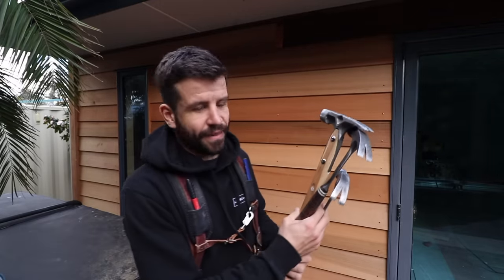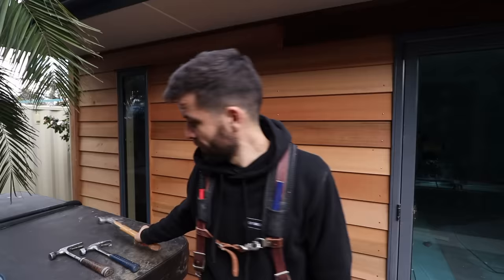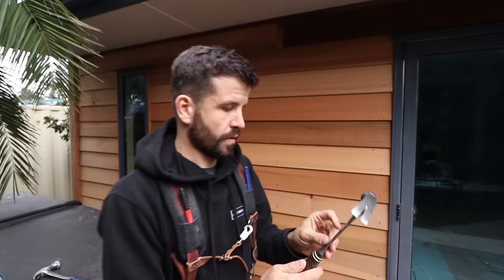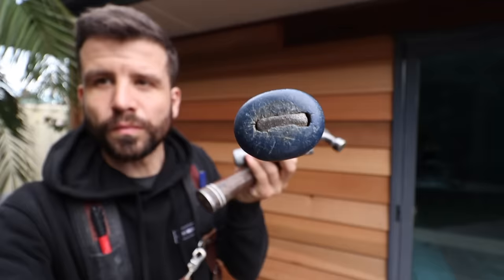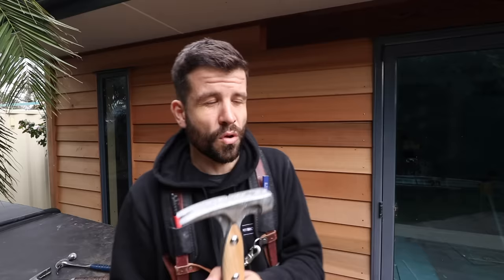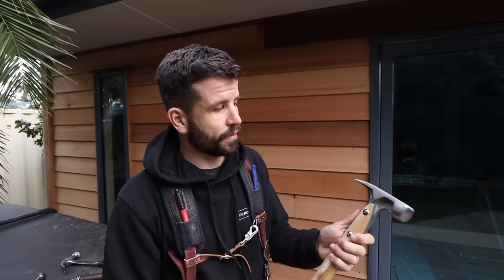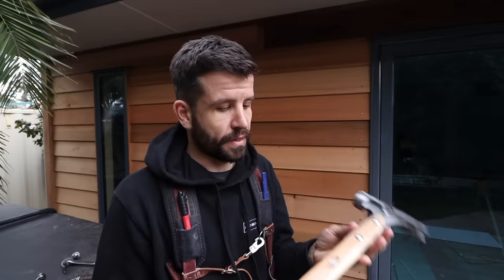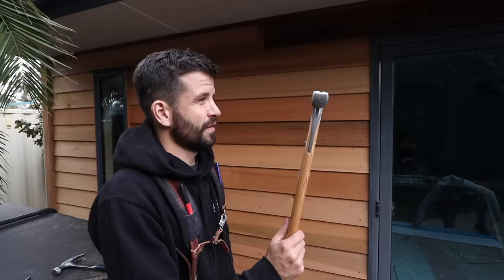What Hammer Does a Carpenter Use? (Every Hammer I've Owned)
I've been a Carpenter for nearly 15 years and I've owned 3 hammers. In this video I go over each hammer and why I changed each time. Different hammers have different attributes!

My Tools
BIG AS TOOL BELT
MAKITA CIRCULAR SAW
TRACK SAW
18V PLANER

Meadowbank
Auckland 1742
New Zealand